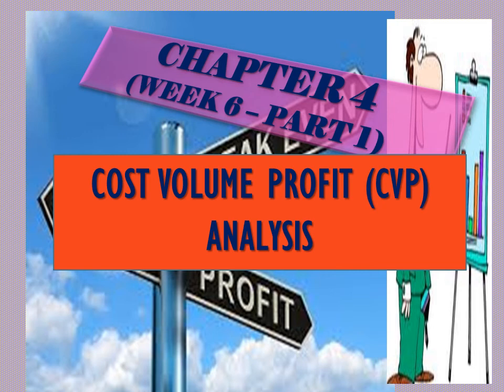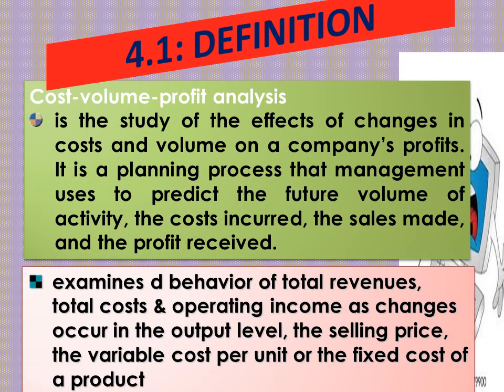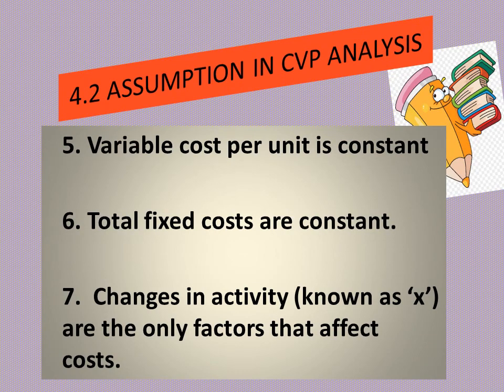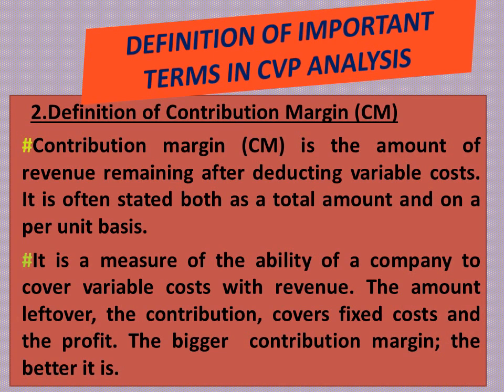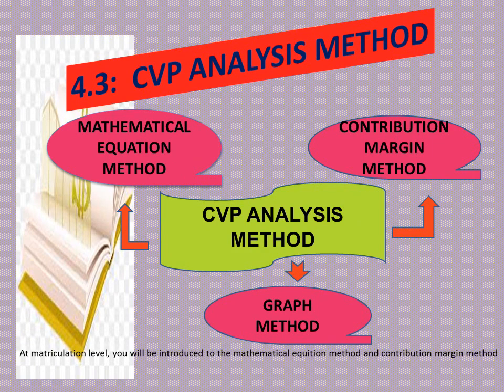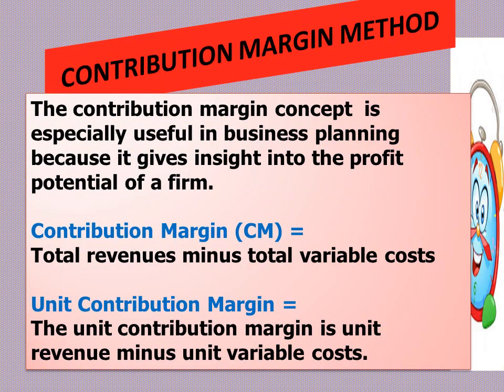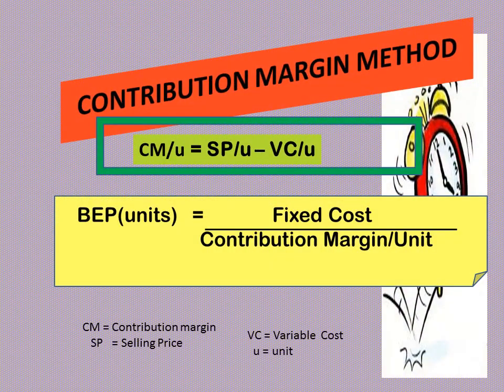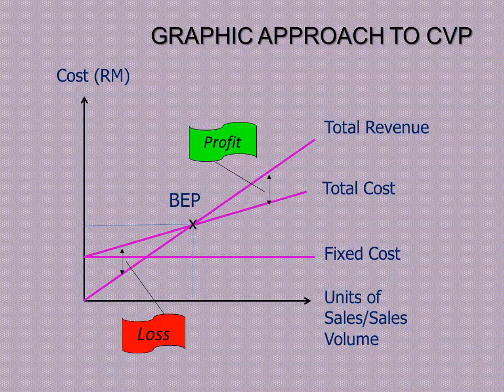AA025 Week 6 Chapter 4 (Part 1)